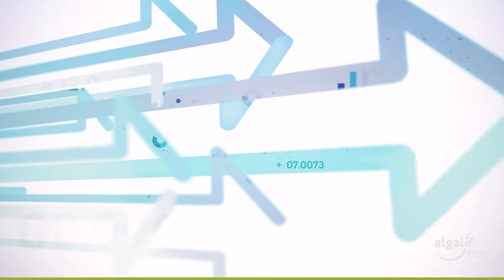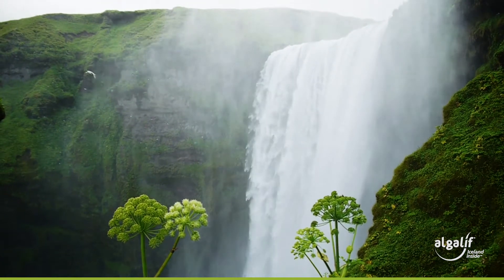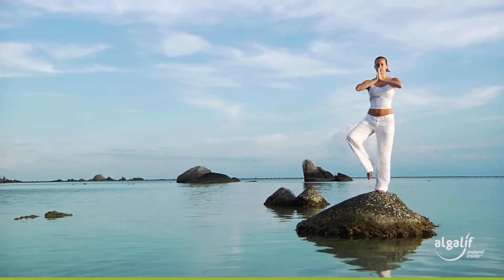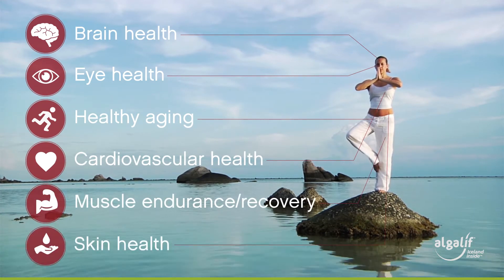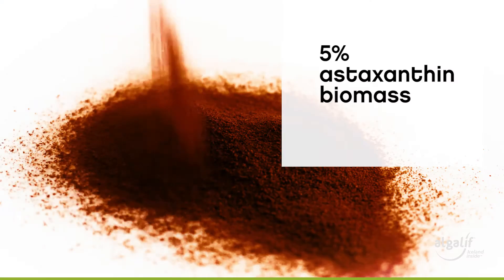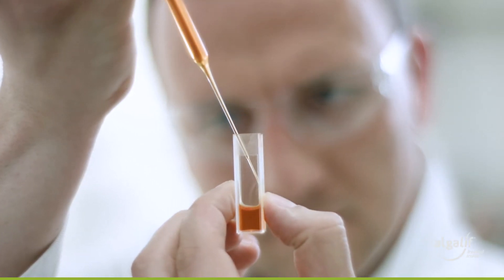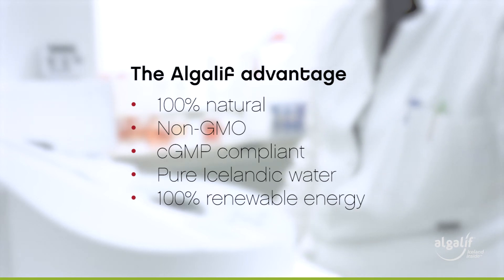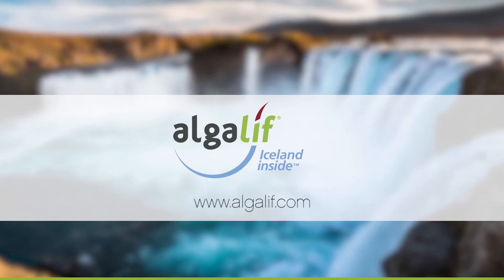Algalif - Company Overview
Algalif is a high-grade microalgae ingredient supplier from Iceland. We are dedicated to solving the nutritional needs of current and future generations through the development and delivery of sustainable, high-quality microalgae. Astalíf™ Astaxanthin is our first step in this journey. Algalif is a part of Sana Pharma, an international company founded in 2002 with businesses in food supplements, specialty ingredients, medical devices and over-the-counter medicines. Sana Pharma is established in Norway, Sweden, Denmark, Finland, Iceland, the Czech Republic and the United States, with more than 200 employees. to learn more.